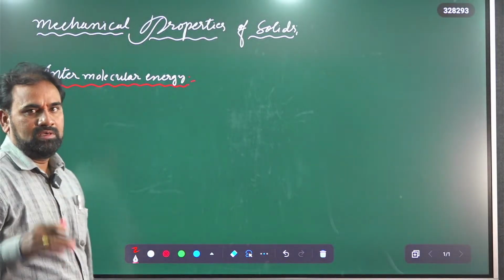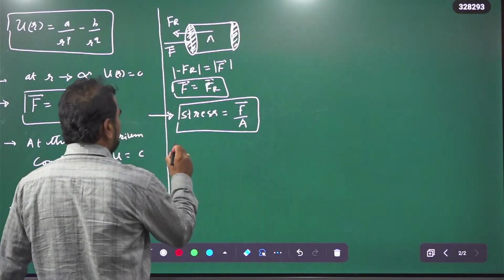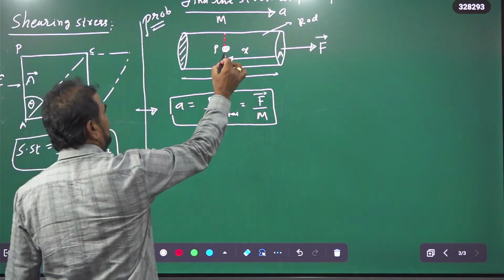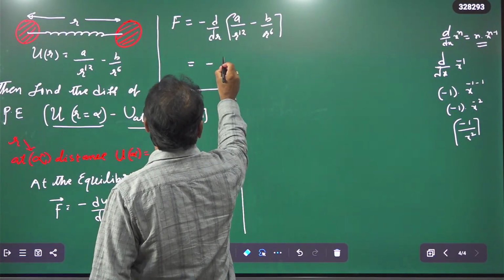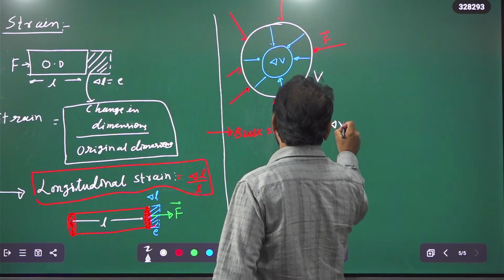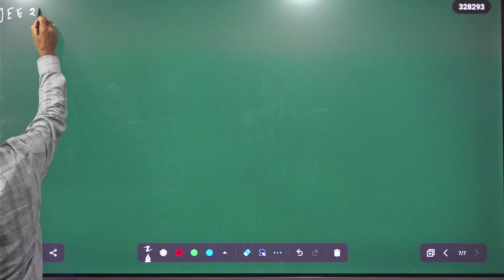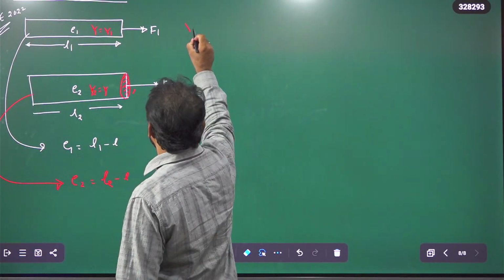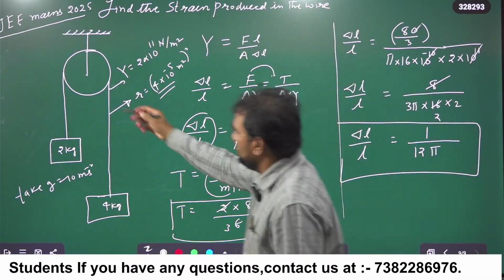Mechanical properties of solids || First year MPc and BIPC ,Physics|| TGTWREIS